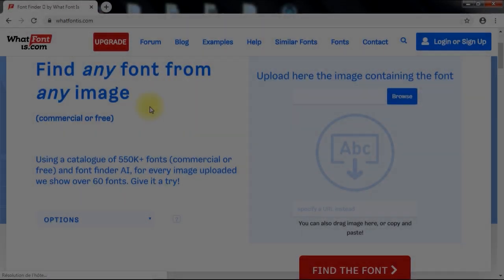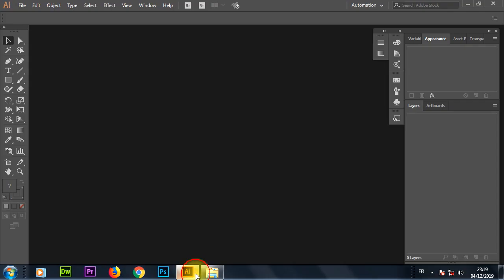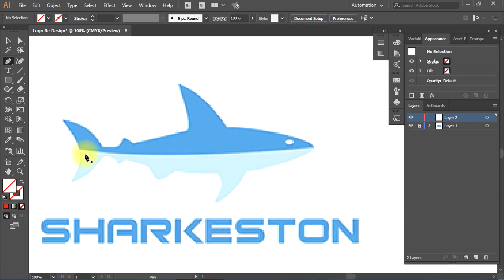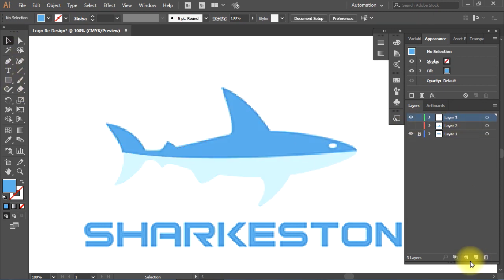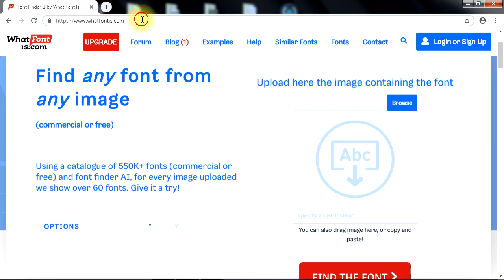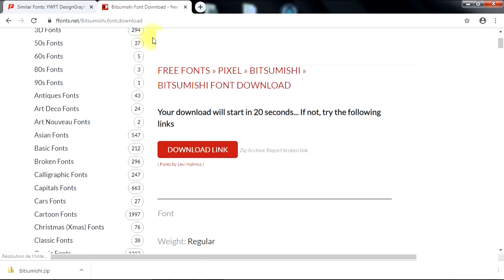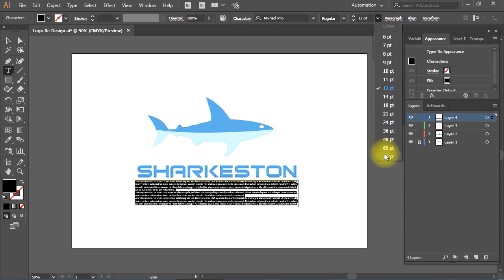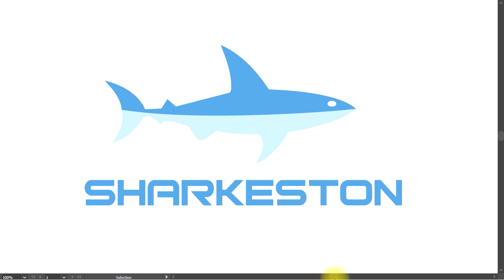from Low Quality image Logo into High Quality Vector Design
Learn how to Restore , Redesign or convert a low quality image logo into high quality vector design logo in Adobe illustrator , bring back to life low resolution logos and discover how to find missing fonts and identify font name through images in this easy tutorial.